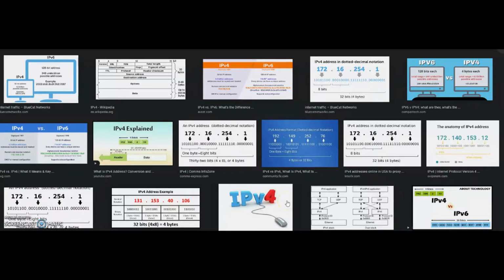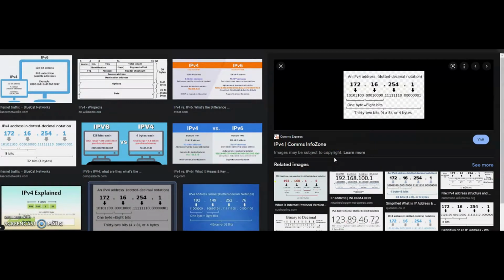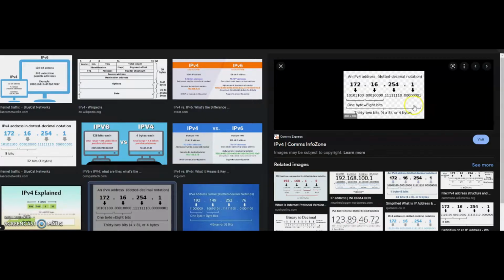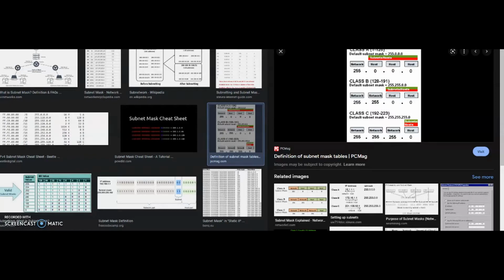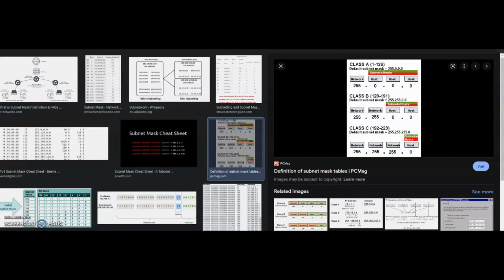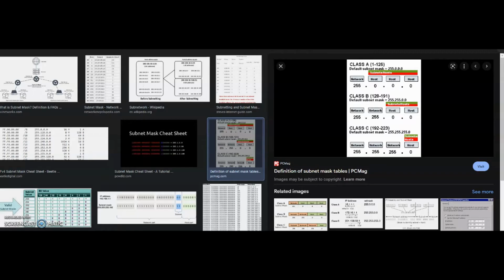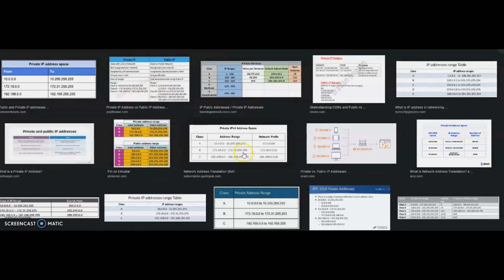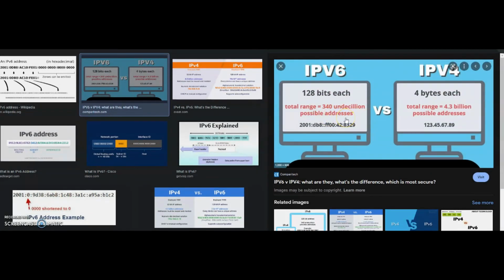What is IPV4 & IPV6?